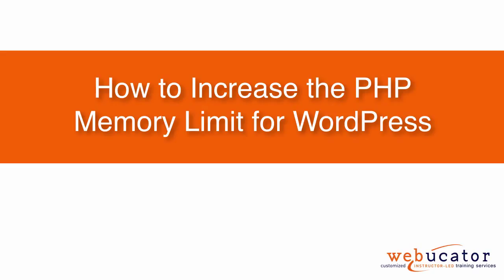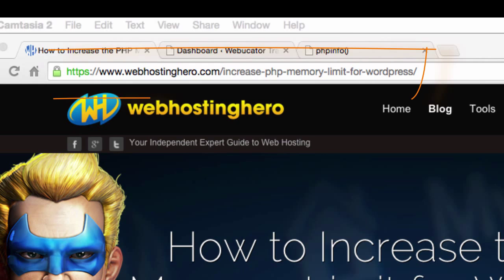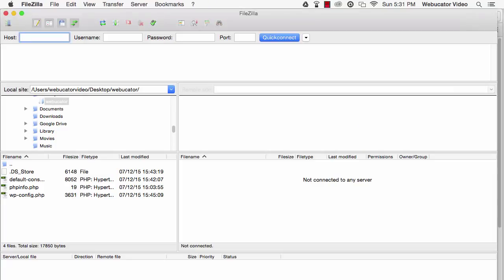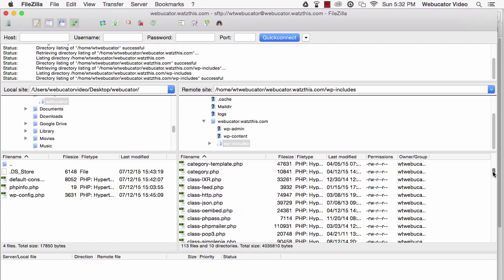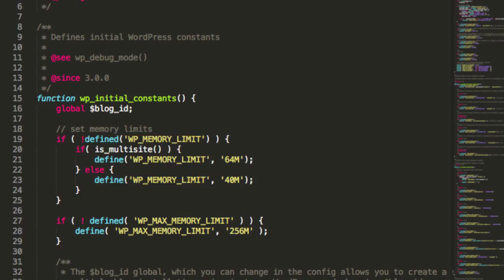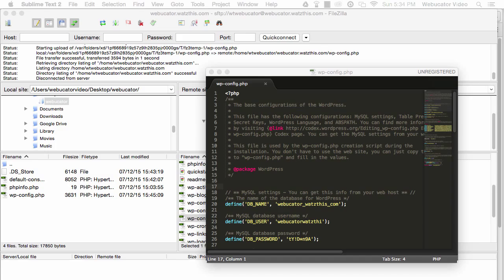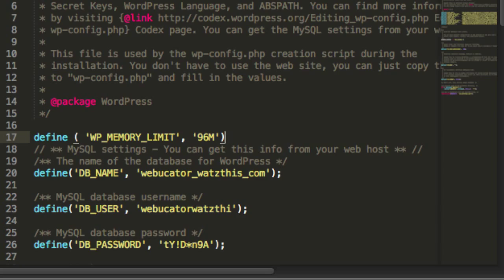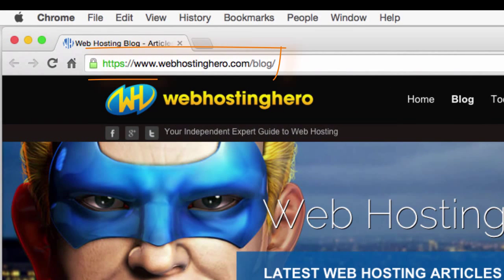How to Increase the PHP Memory Limit for WordPress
In this video, we show how to increase the PHP memory limit for WordPress. The video was inspired by a blog post by Bhagwad Park